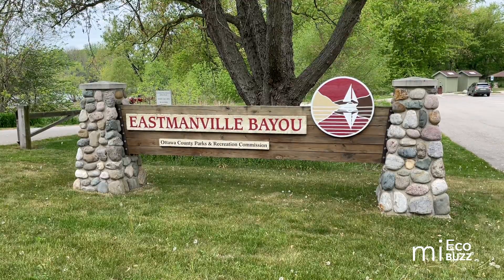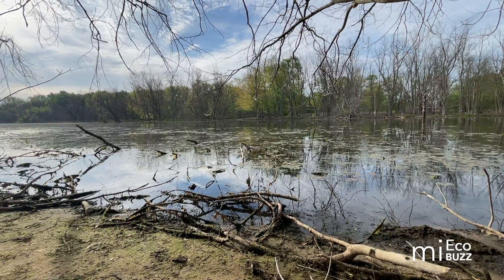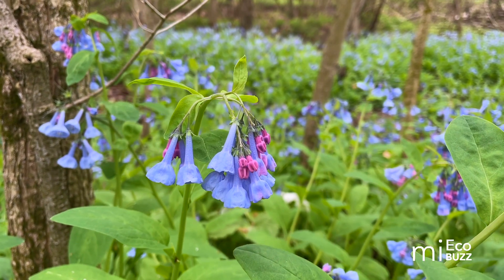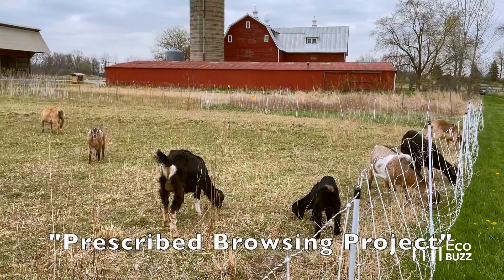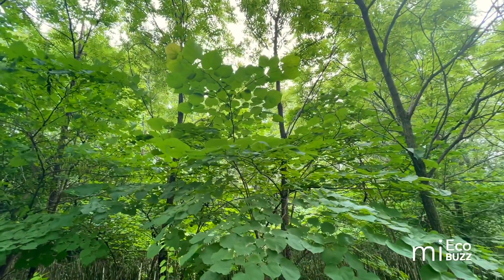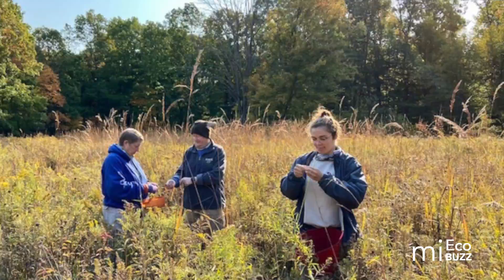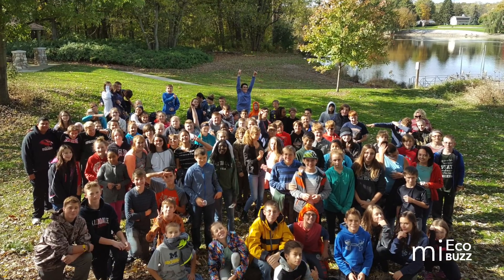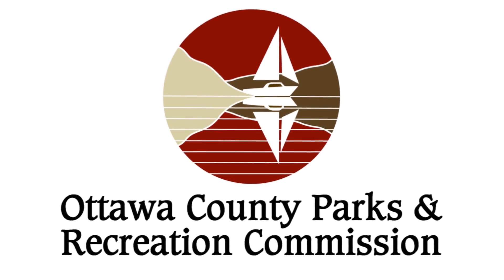Three Cheers for Volunteers! (2021)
In this Partner Video created with Ottawa County Parks and Recreation, learn the story of Eastmanville Bayou County Park and how its success is due to volunteers like YOU! It takes a village to keep natural spaces natural for the enjoyment of all :)

Visit miOttawa.org to learn more about the Ottawa County Parks.

Would you consider becoming a mi EcoBUZZ sponsor? to learn more!